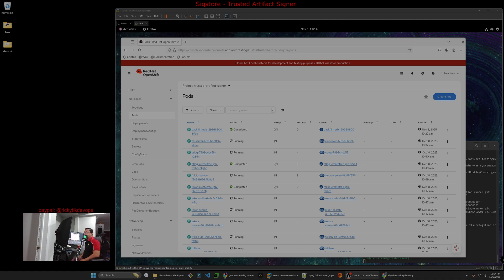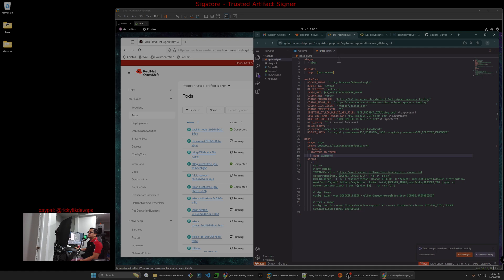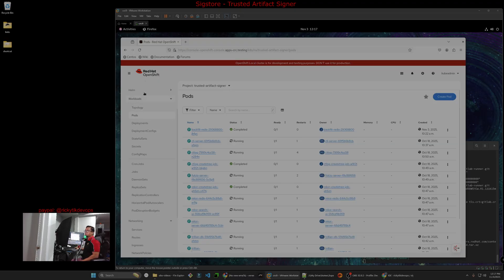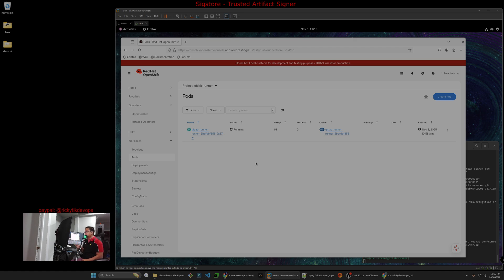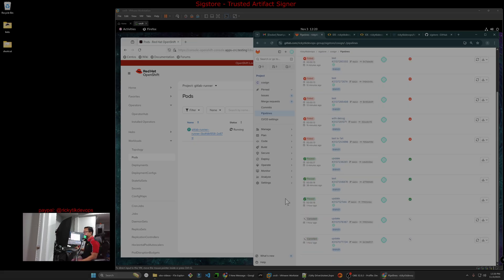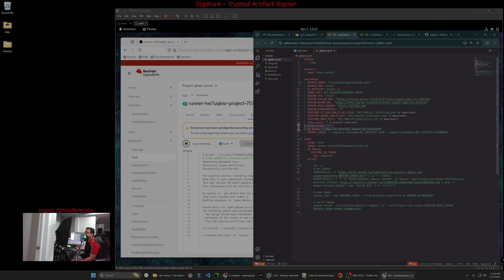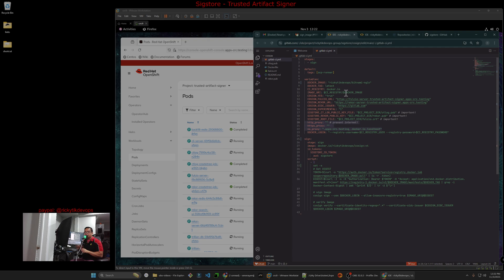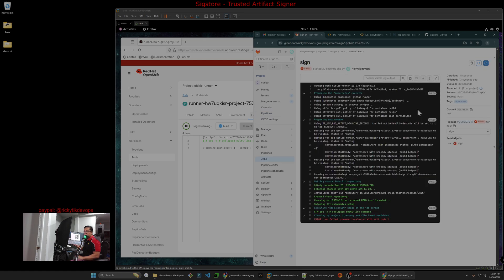Trusted Artifact Signer from Sigstore Testing on CRC Openshift with Issuer as Gitlab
I will have more later on real Openshift, on Kubernetes, convertion of Fulcio/Rekor if you want smaller resources and using Git as issuer.